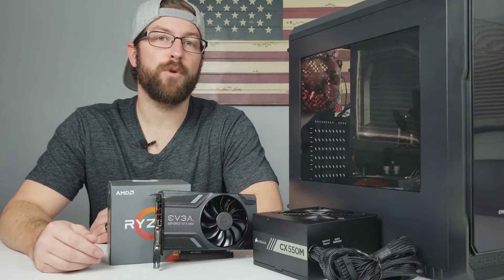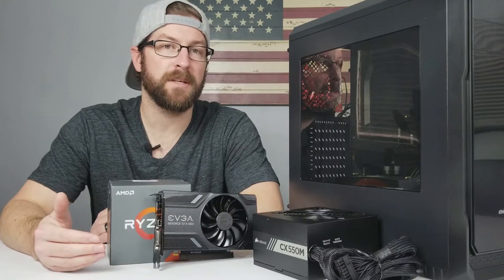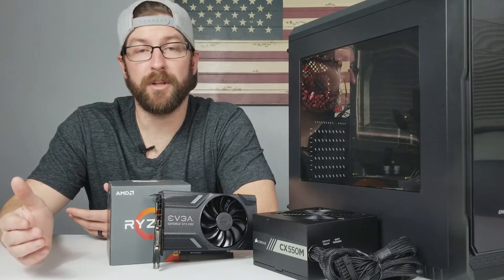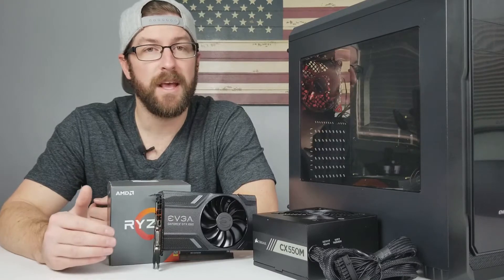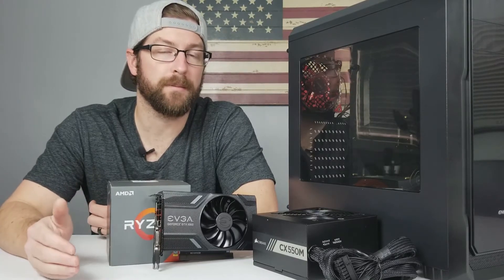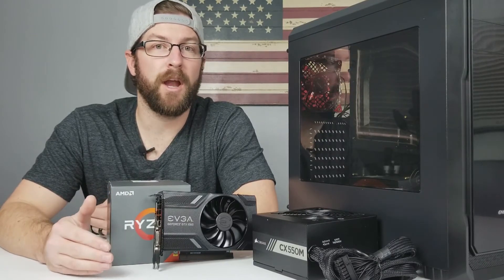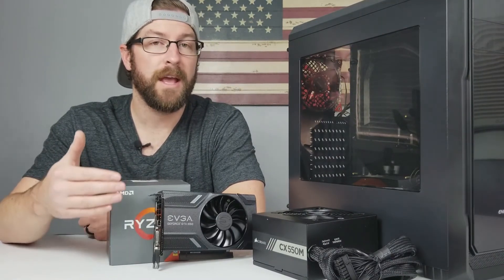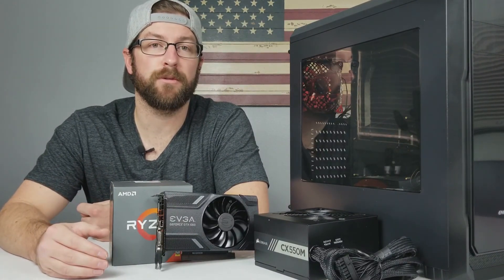Common PC Building Mistake #2: Overspending on Low Impact Components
If you're looking to build a PC but aren't sure what kind of parts to get for your budget, check out our pre-made part lists here: